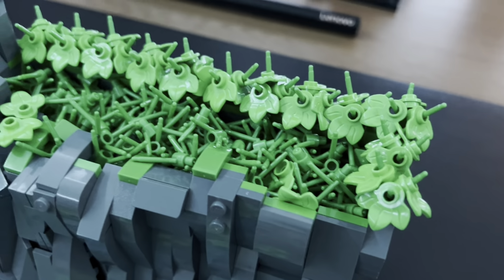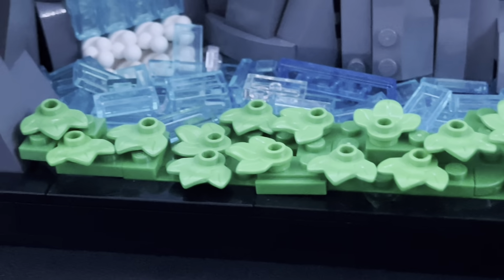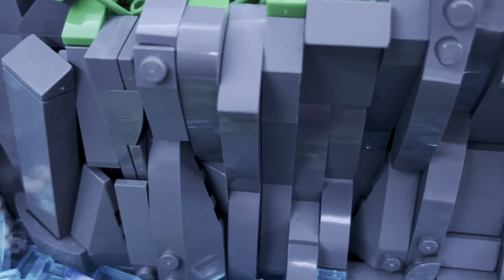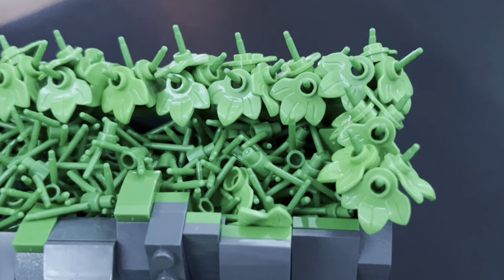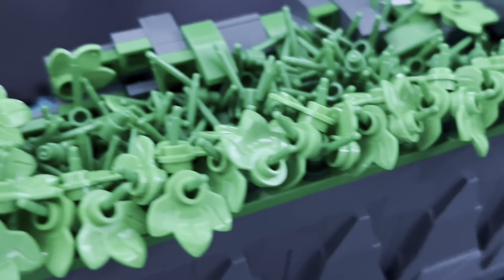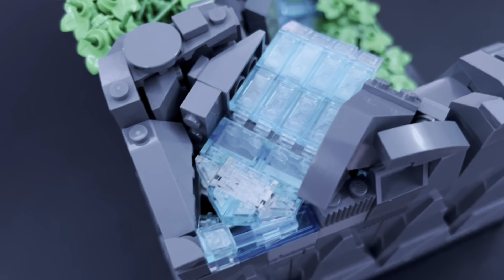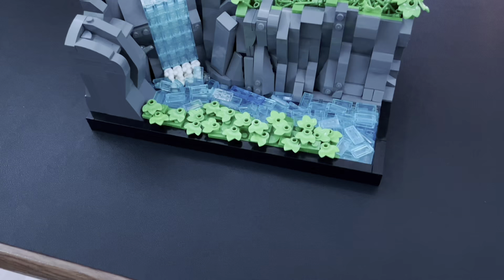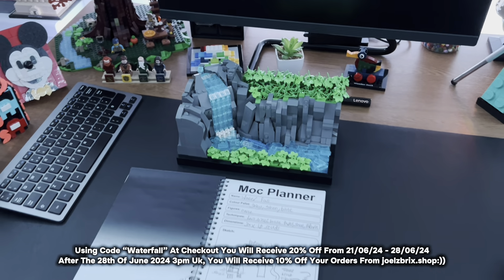My Lego Waterfall Moc!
In Todays Video Ill Be Showing You My Lego Waterfall Diorama Moc!

Music I Use In My Videos🎵 (Get Your First 7 Days For Free Using My Link!)